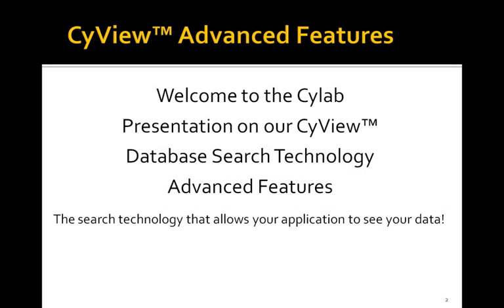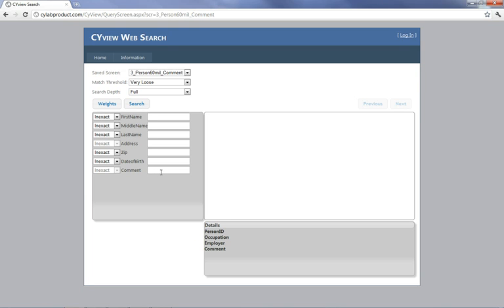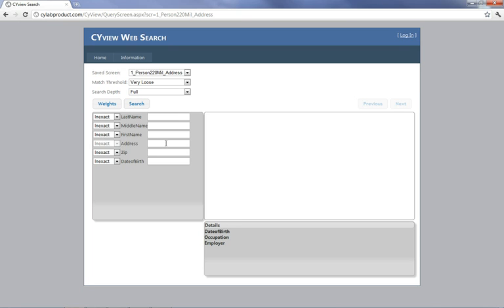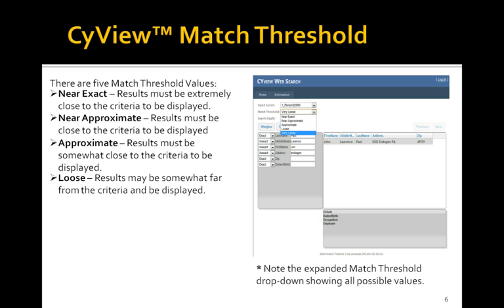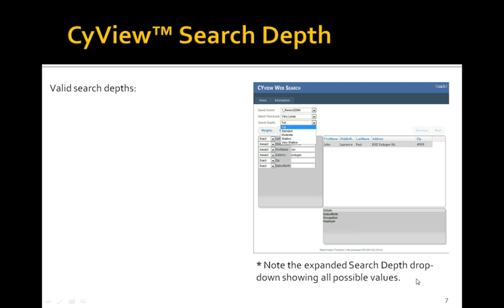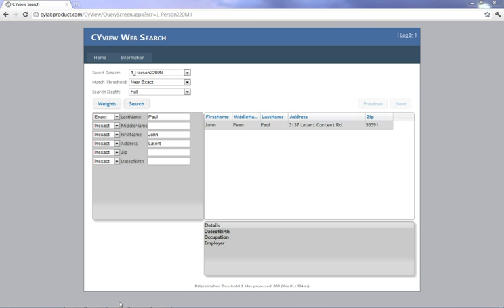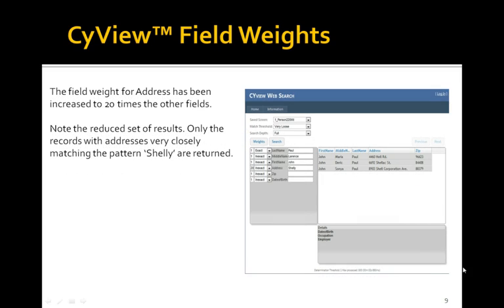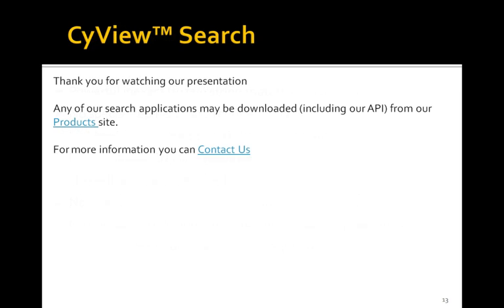CyView Advanced Demo